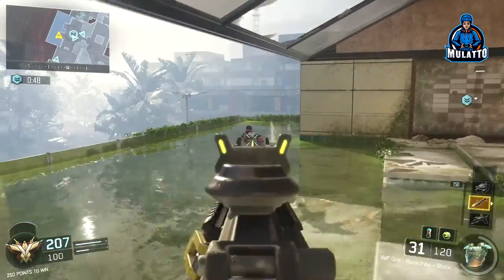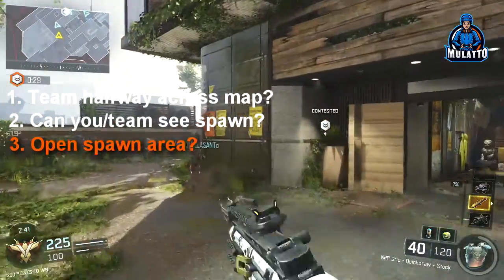HOW TO IMPROVE AT CALL OF DUTY! (Map Awareness & Spawn Control)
Learn how to get better at call of duty today! Today we discuss Map Awareness & Spawn Control! Your mini map is your best friend!

This channel is a haven where everyone is welcome! Everything is talked about no limits and i hope you learn something in almost every video i upload! Almost all of the videos will be of some video game however the topics can literally be anything helpful! *Hope to see you back soon!* WATCH IN 720p

►I like talking about things that MATTER or are INTERESTING & Helpful no matter what the topic!

►I generally always have a positive chill vibe but can be pretty outgoing in the right moments and this is how i present my YouTube content & knowledge as well! The perfect mix of outgoing and chill videos! This YouTube channel is for you and you only! Hardly anything i do is ever for myself; when it comes to desires i strive to help you become the best YOU that YOU can possibly be!

►I 'LOVE' Call of Duty...

► I've played video games literally since i was 4! I learned how to install computer games at 4 years old! (I'm 20 currently)!

►I always look for ways to reach out to anyone i can in any community that i decide to dwell in! (Right now it's the Gaming Community)!

►I live and breathe to help others & through YouTube is where i chose to do it!

►*If you need help or advice with literally just about anything i can make a video on it at your request!*

REMEMBER STAY MORE THAN TYPICAL!

Song: Miza & Unicorn - Illuminati